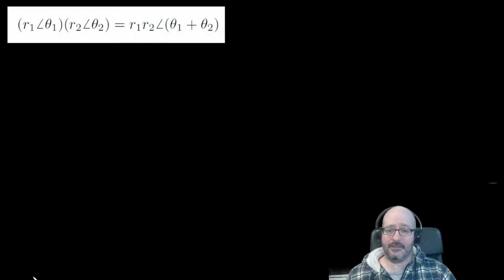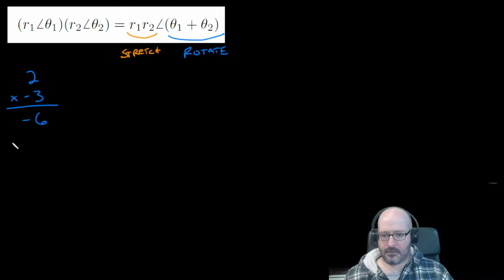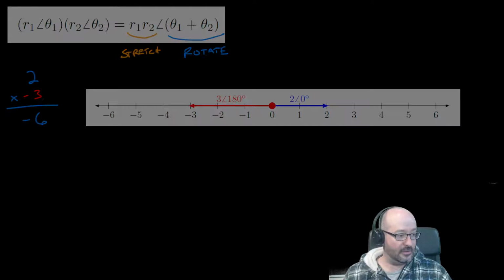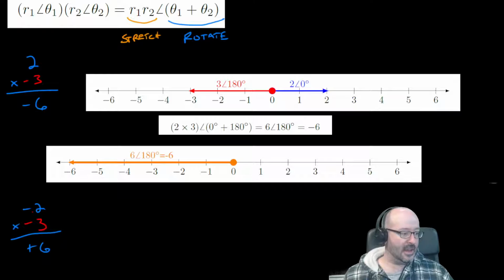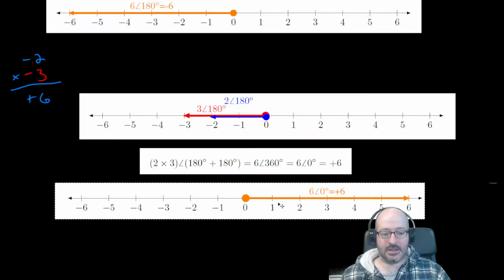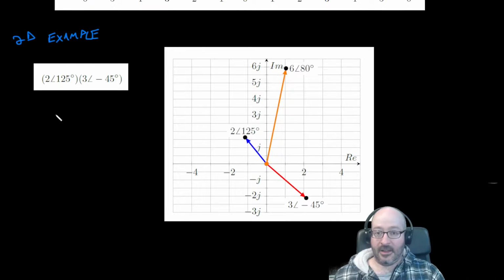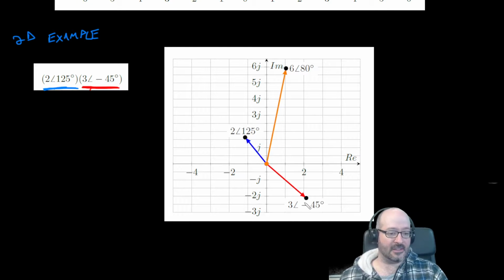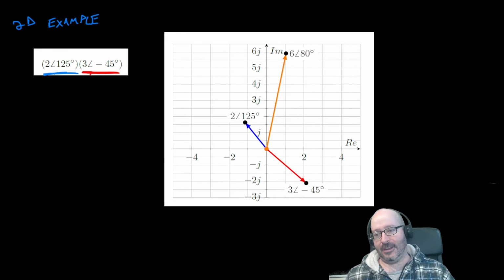Multiplying Complex Numbers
I talk about multiplication as a combination of stretching and rotating a number.

I demonstrate stretching and multiplying a scar, one-dimensional number like we were taught in grade-school.

I extend this concept to multiplying two-dimensional complex numbers on a complex plane.